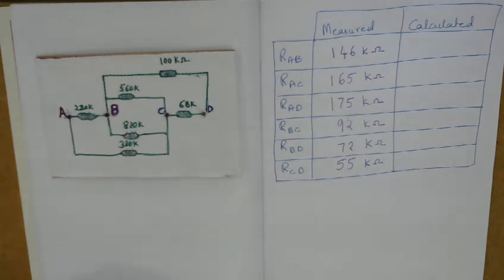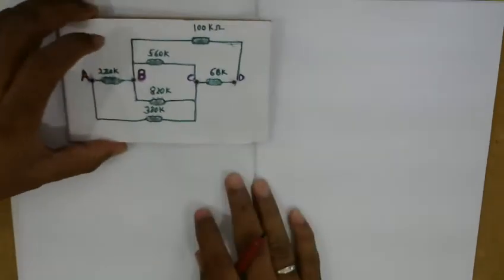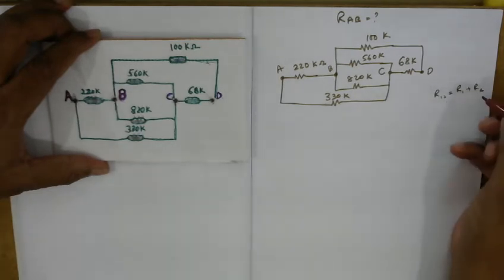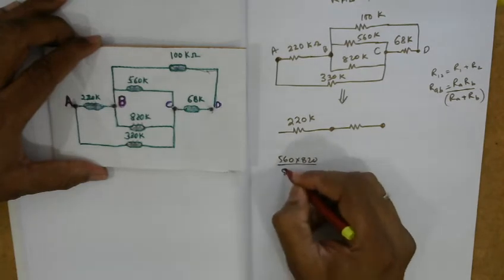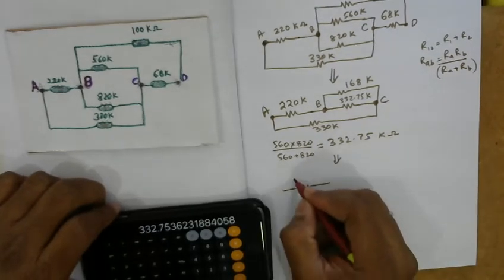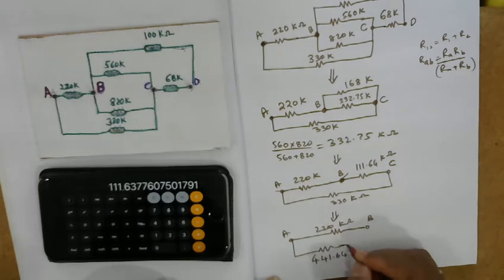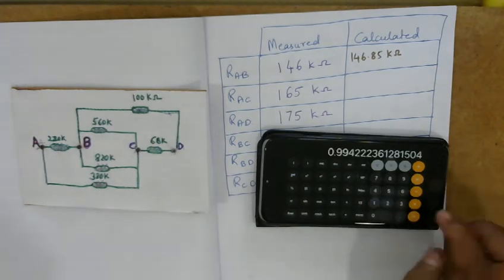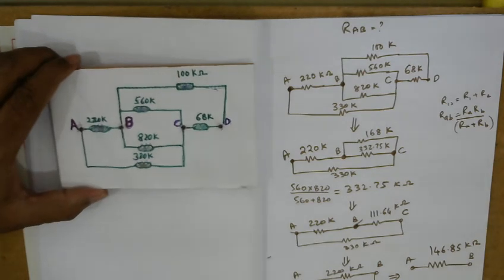Resistive Network - Rab calculation